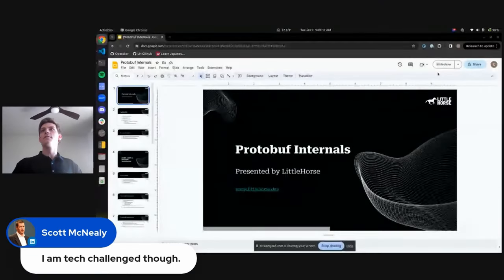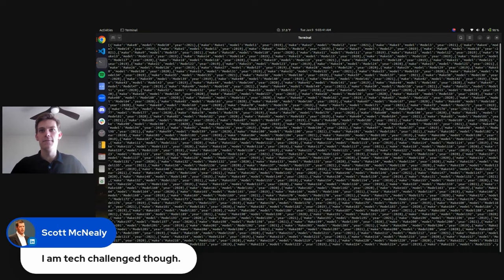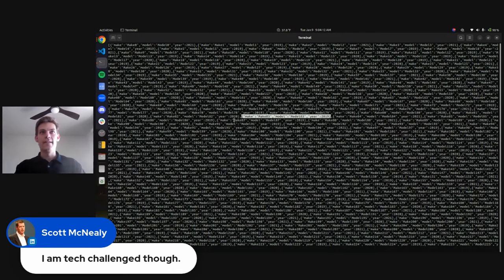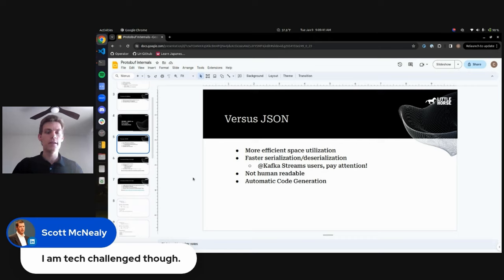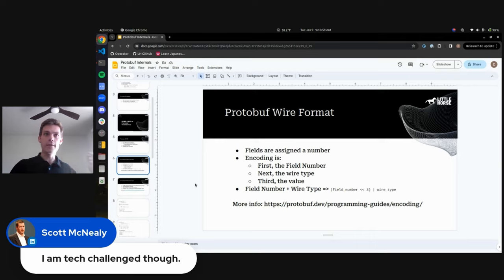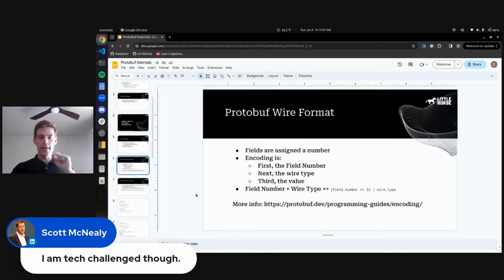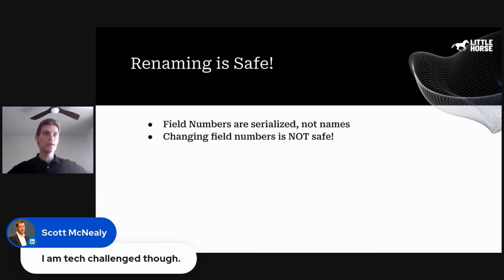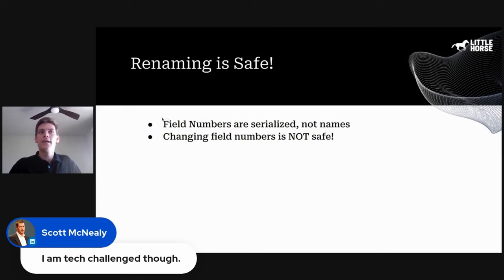LittleHorse Tech Talks | Protobuf | Colt McNealy